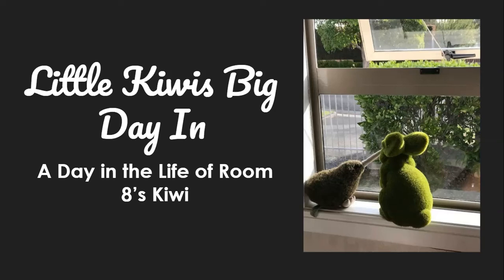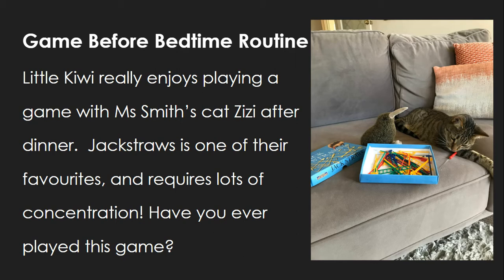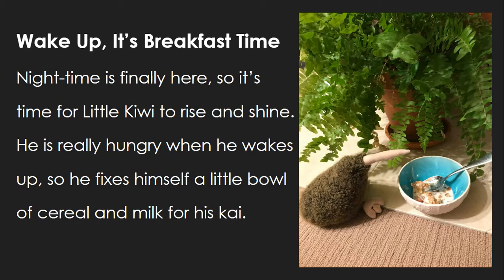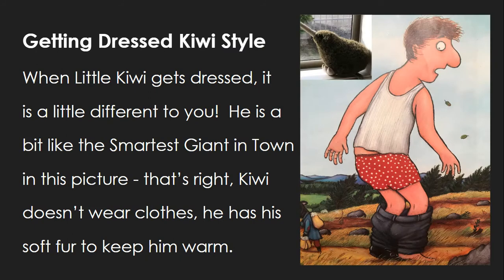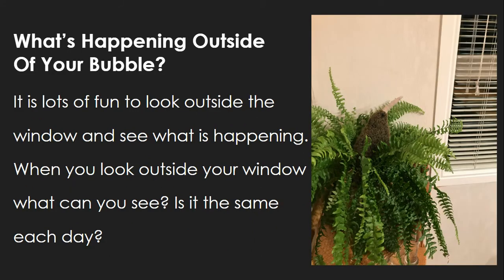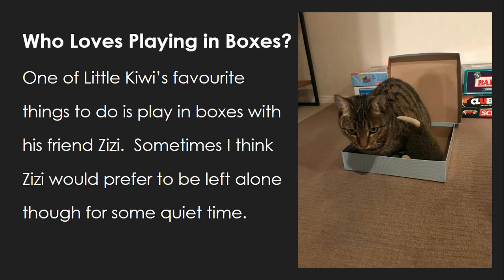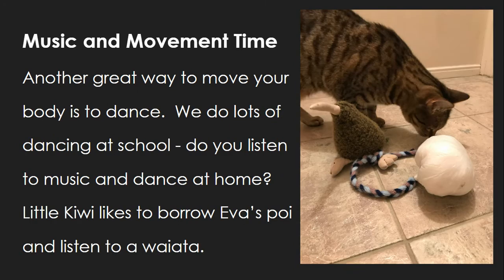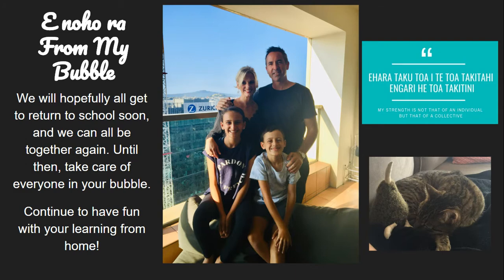Little Kiwi's Big Day In with Ms Smith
Watch what Little Kiwi gets up to at home with Ms Smith during the day/night.